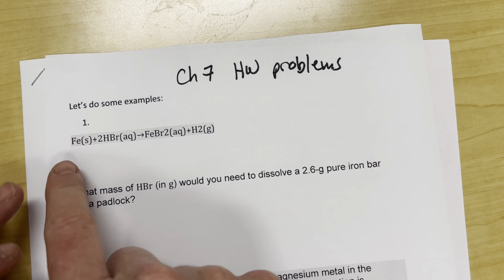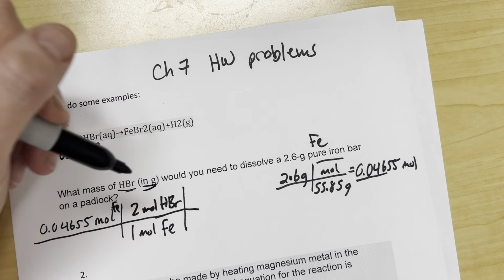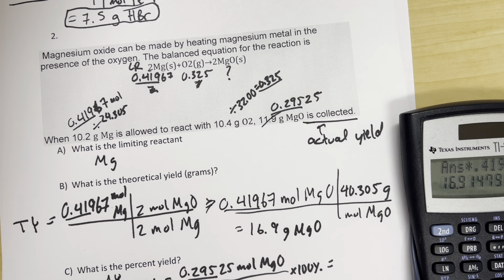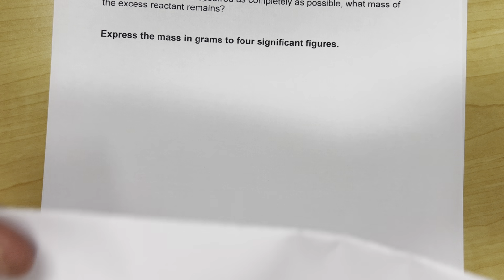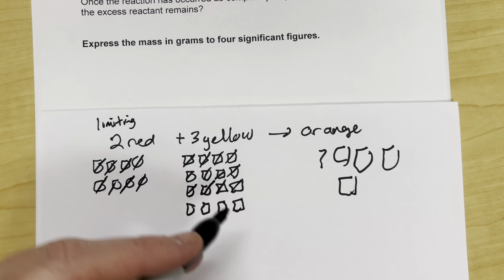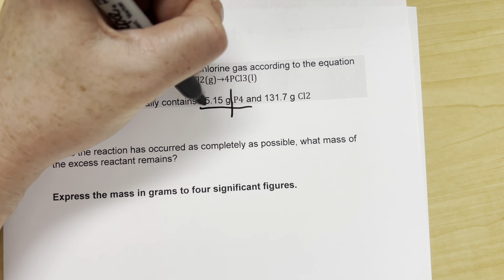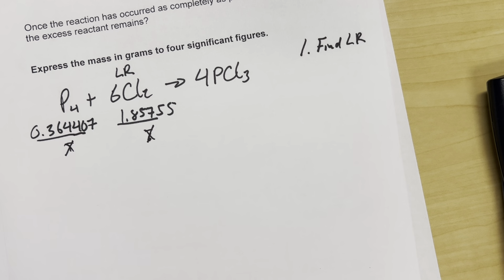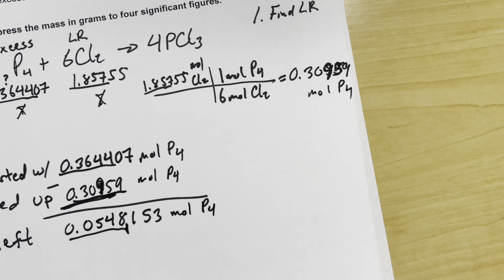1411 Ch 7 HW help